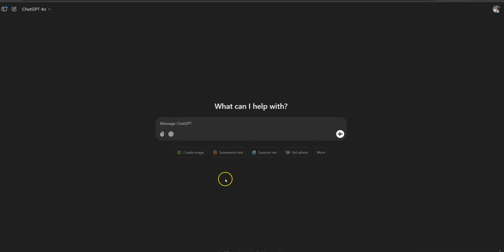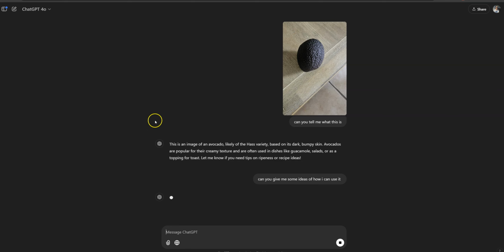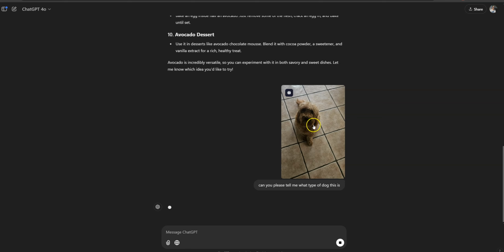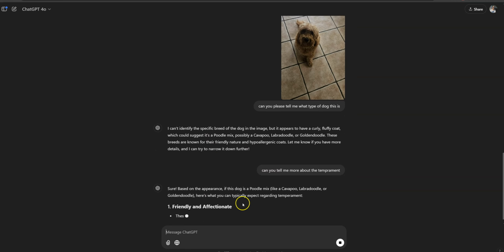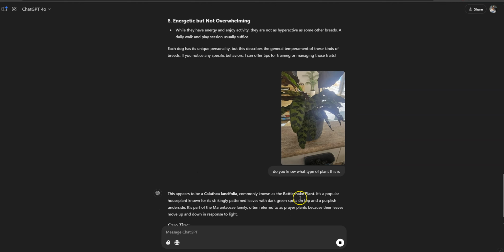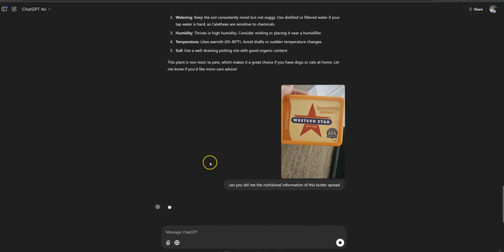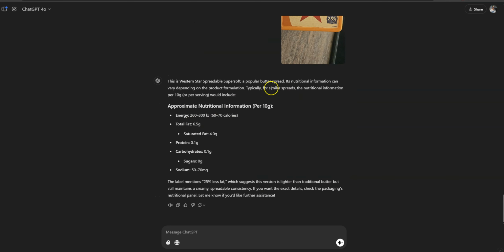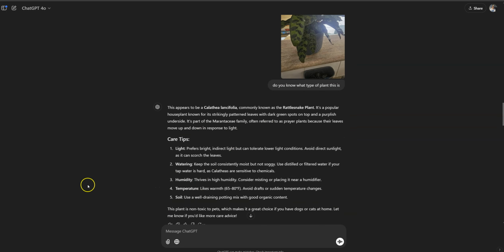How ChatGPT Analyzes Images: Next-Level AI Features Revealed!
ChatGPT is more than just a text-based assistant—it can analyze images and provide detailed insights!

In this video, I'll demonstrate how ChatGPT interprets visuals, from identifying plants to explaining product details. Learn how this advanced AI feature works and how you can use it in your daily life.

Perfect for anyone curious about AI’s potential.